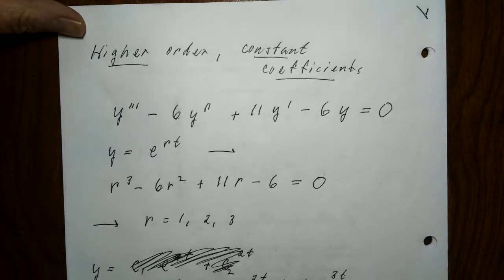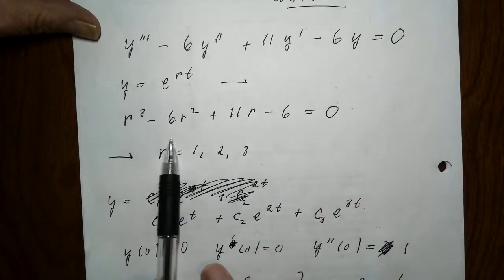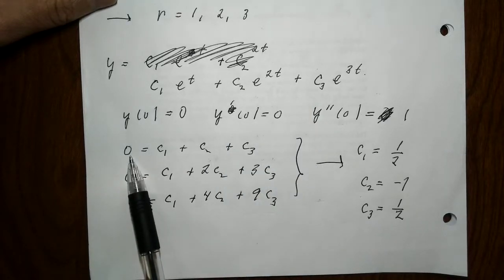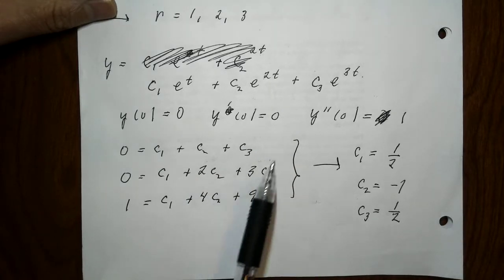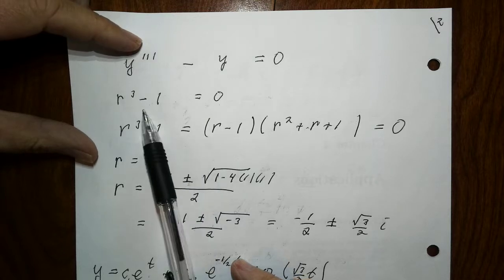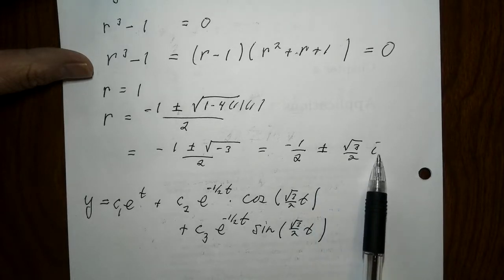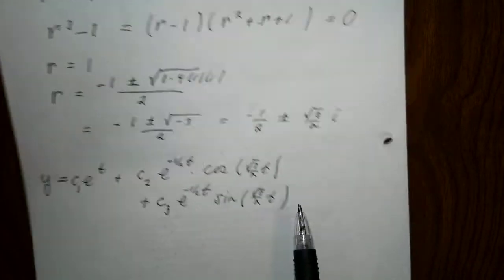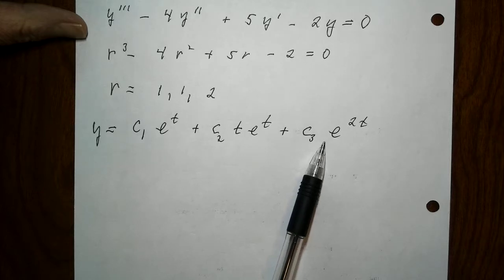Higher Order Linear DEs